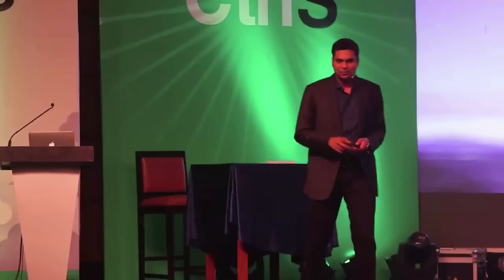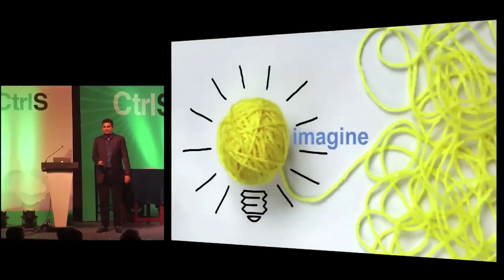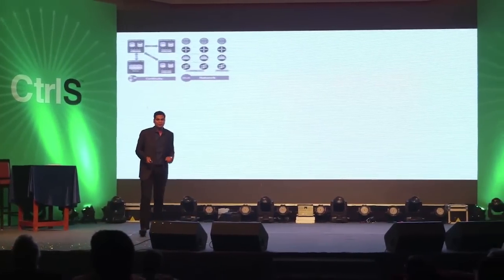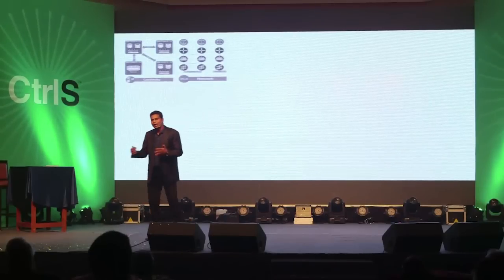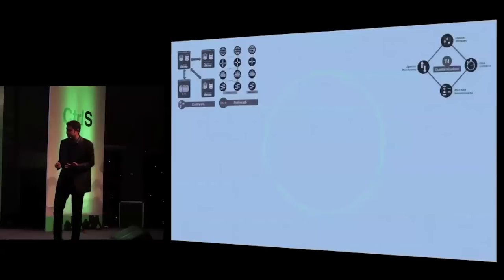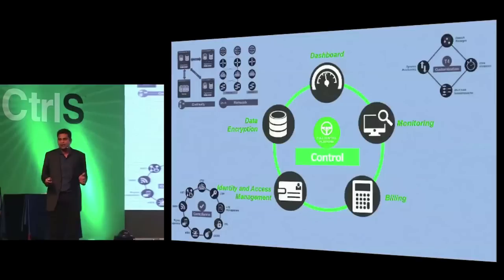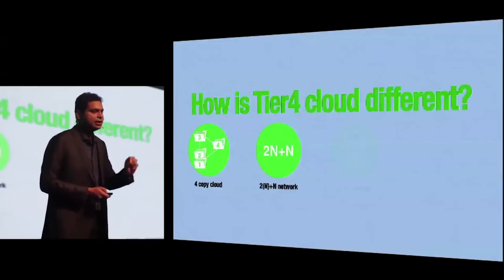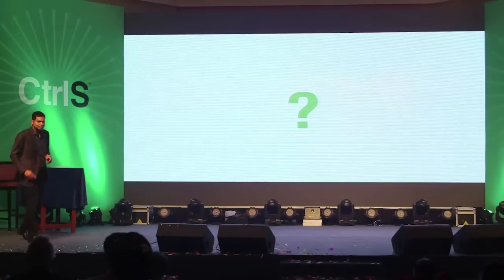Ctrl4C -- Tier 4 Cloud from CtrlS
Launch of Ctrl4C -- Tier 4 Cloud from CtrlS